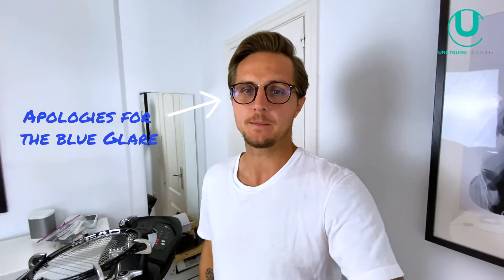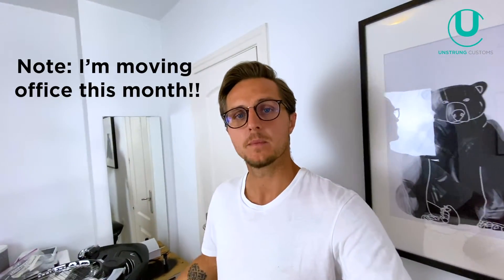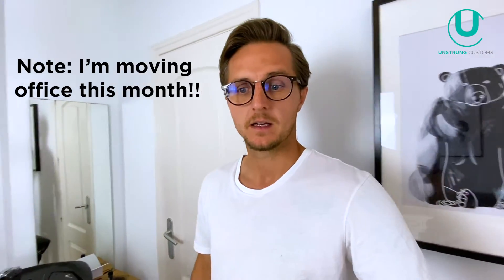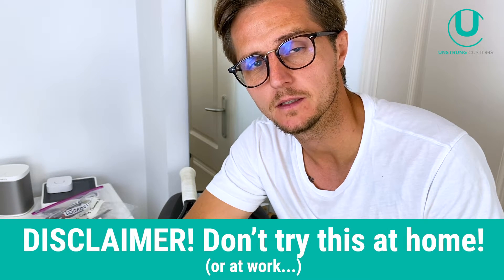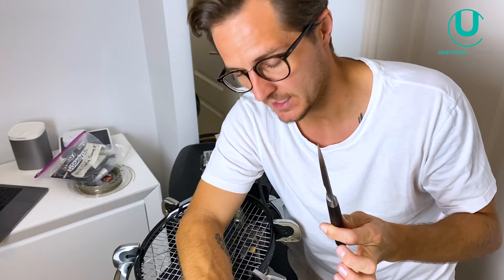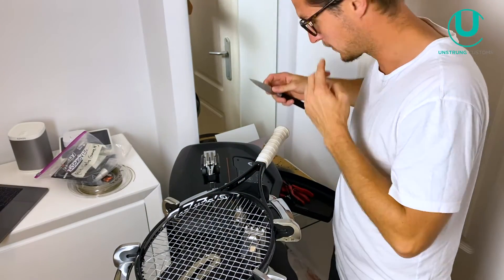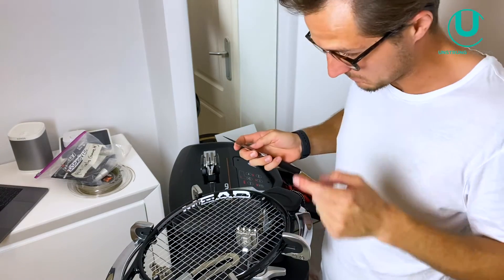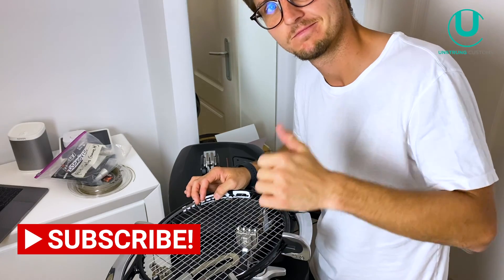My Favourite CLiPPERS BRoKE!!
Find out what happened when my trusty clippers broke late at night. Thanks RAB!